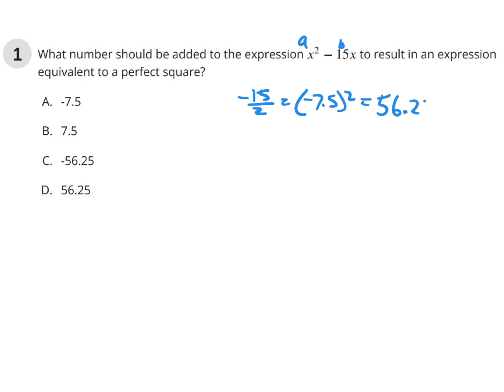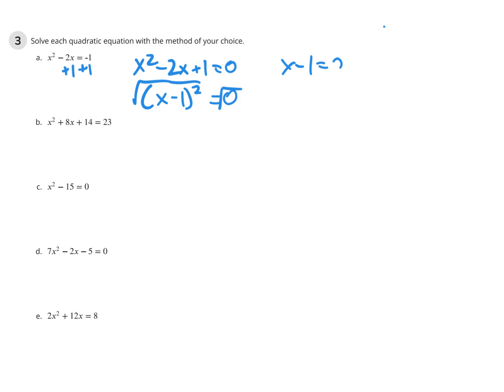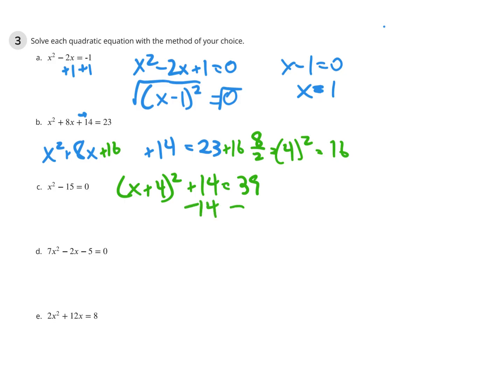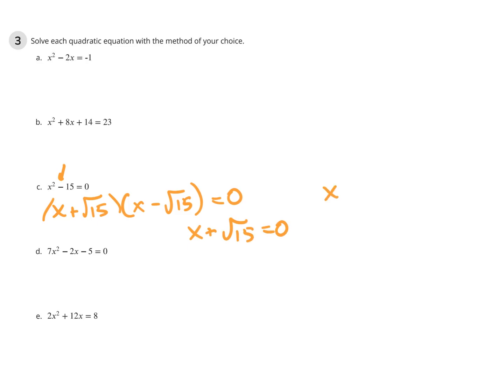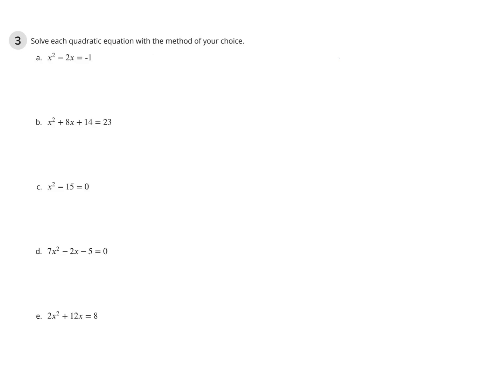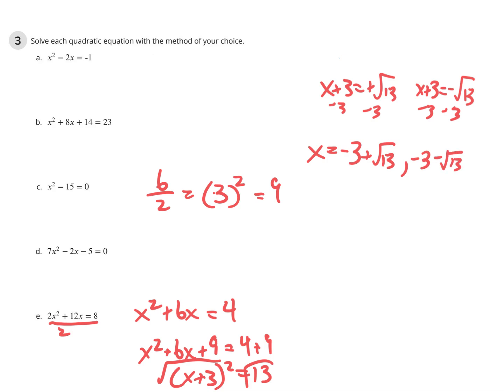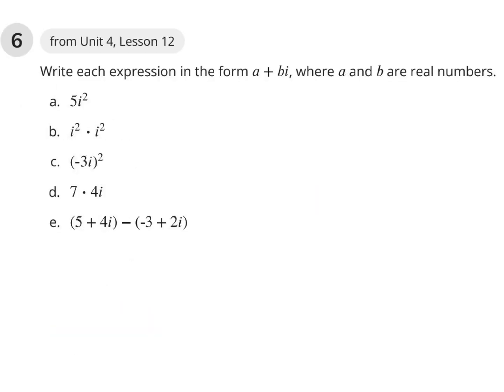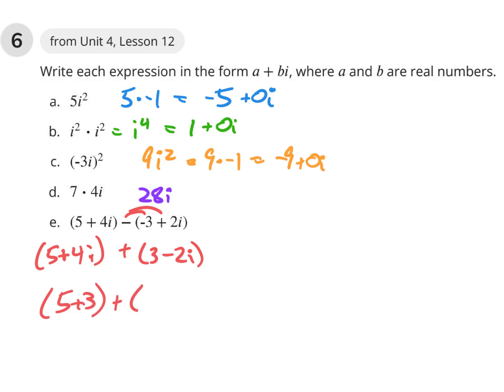4.16+practice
00:00 Slide 1
00:06 Slide 2
01:10 Slide 3
03:22 Slide 4
04:40 Slide 5
06:14 Slide 6
06:49 Slide 7